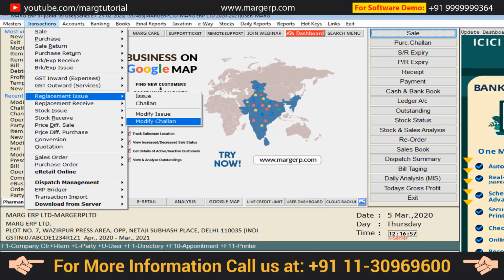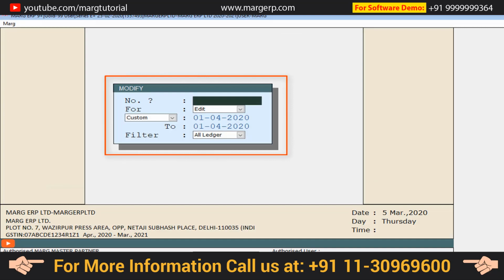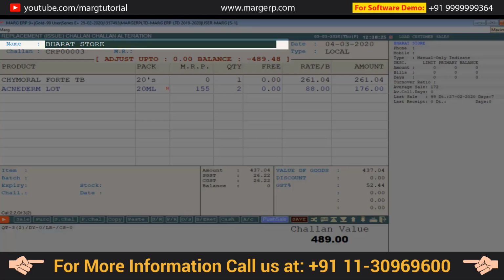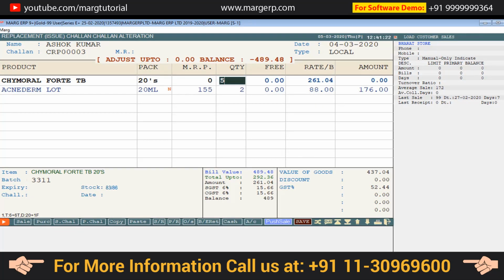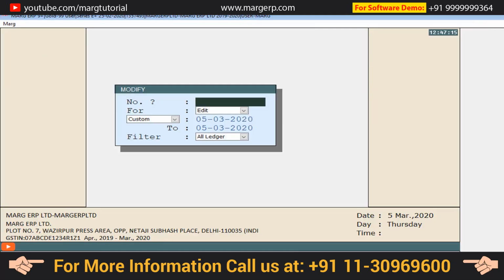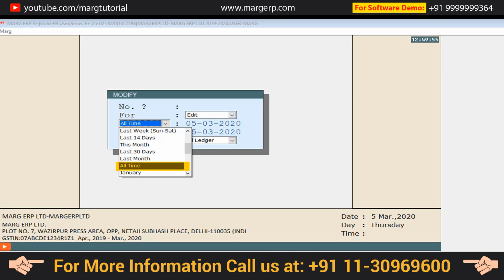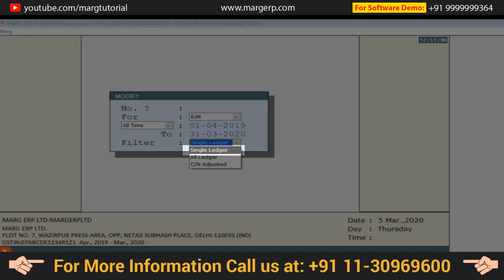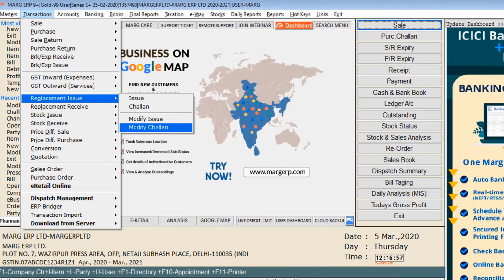How to Modify Replacement Issue Challan [English]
Challan is a type of document for the confirmation of delivery of goods and further on its confirmation; an invoice or bill is created. A Challan is basically created to maintain the record of inventory.
Replacement Issue Challan entry is created to maintain the record of those goods which have been replaced by the customers.
After it's confirmation, the user generates a final replacement issue note against that replacement issue challan.